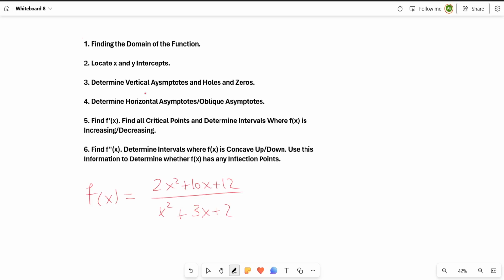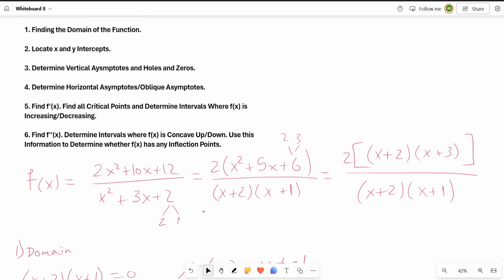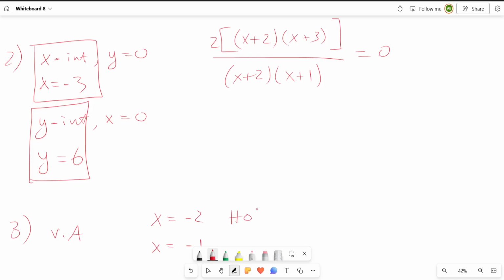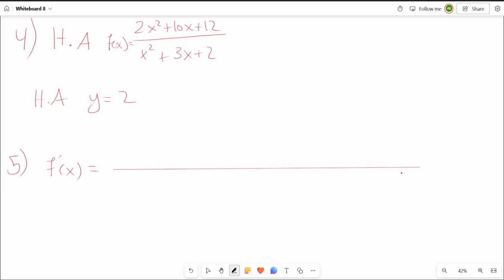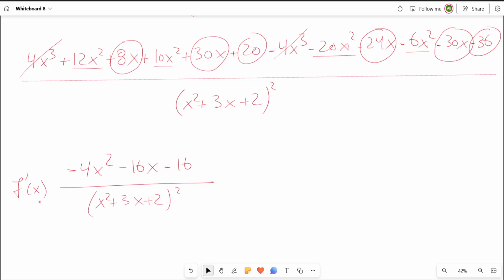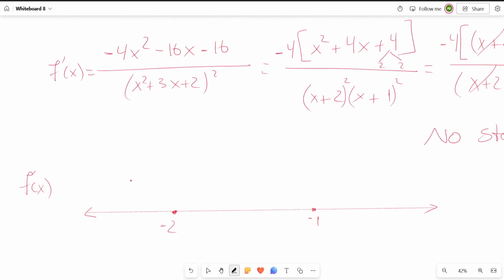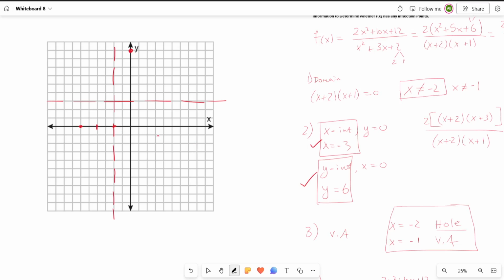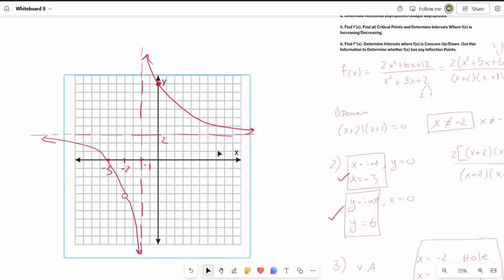How to Sketch Functions | Sketching Rational Functions Example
In this video, we look at How sketch y=(2x^2+10x+12)/(x^2+3x+2) I demonstrate how to fully sketch the function. While giving tips and tricks along the way for you to use.

Goodluck !